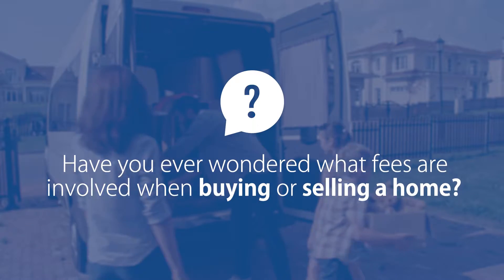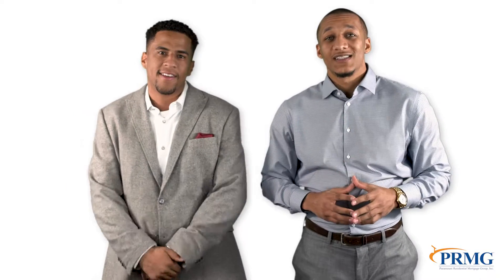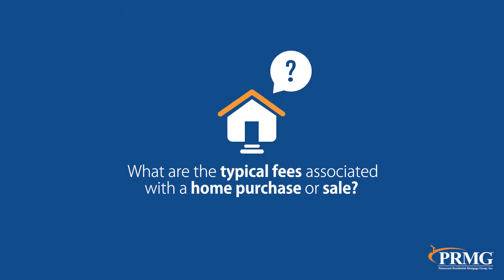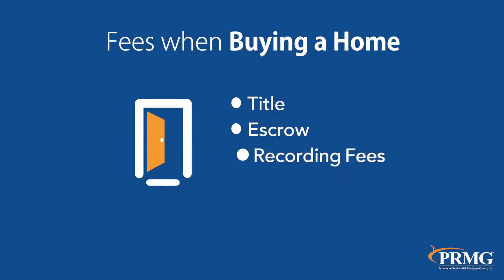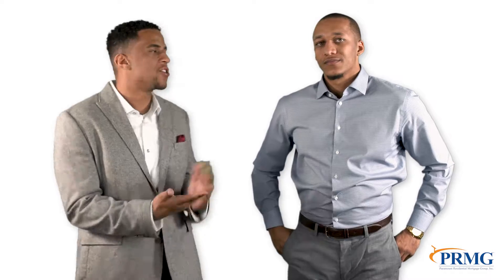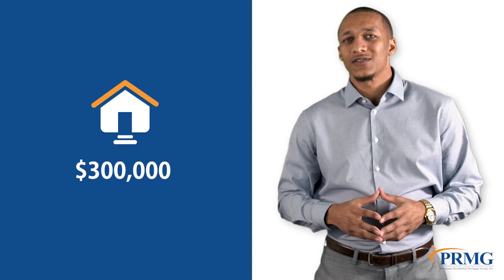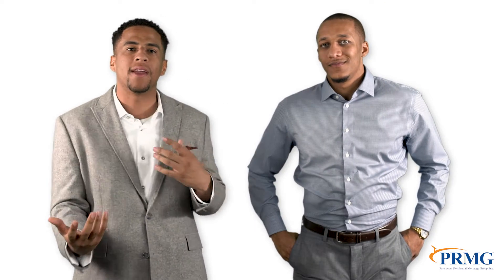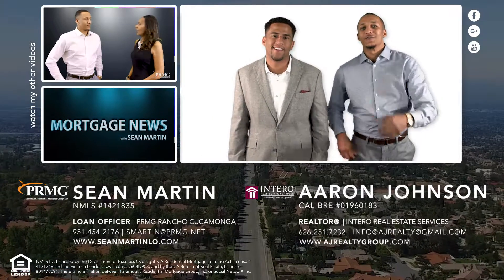Fees When Buying A Home | Sean Martin of PRMG featuring Aaron Johnson